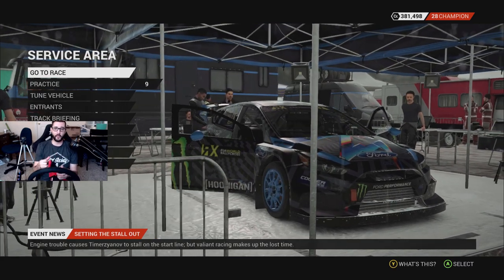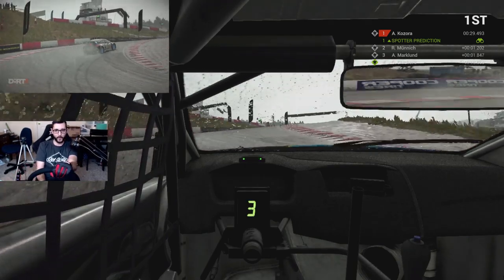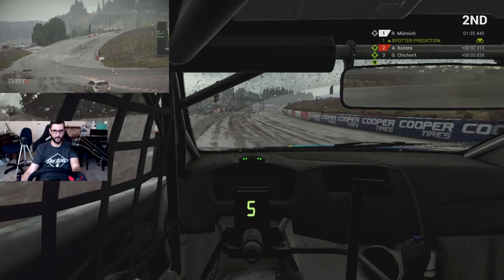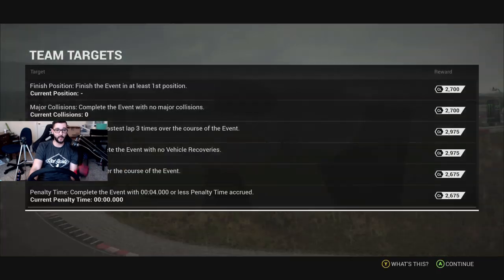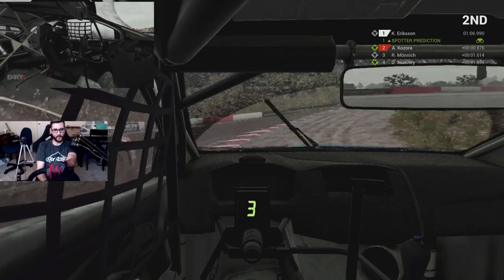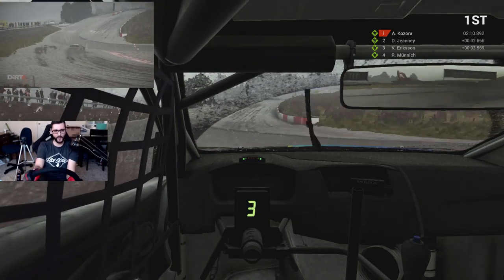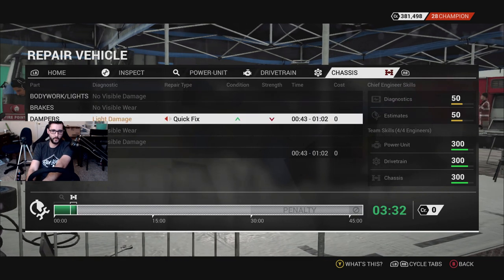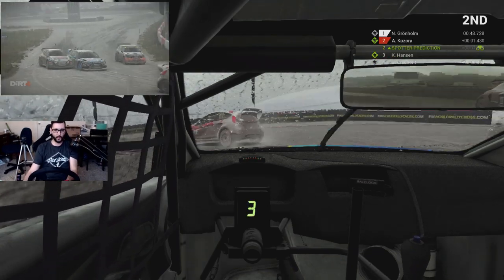Dirt Rally Cross with Logitech g920 3 different views at once!